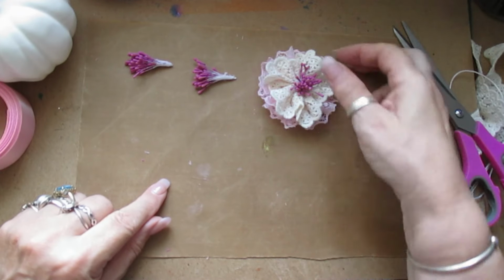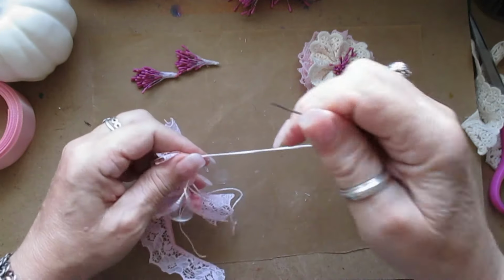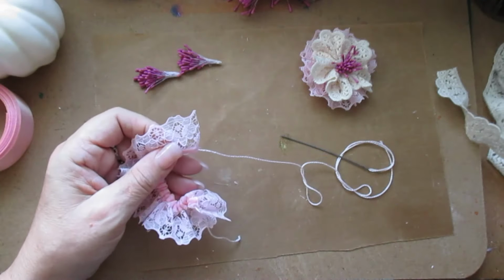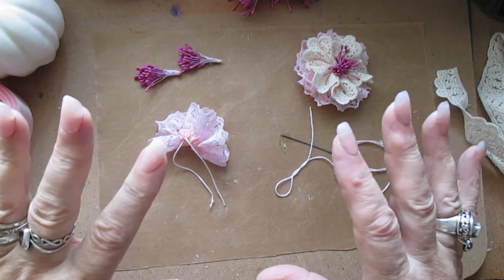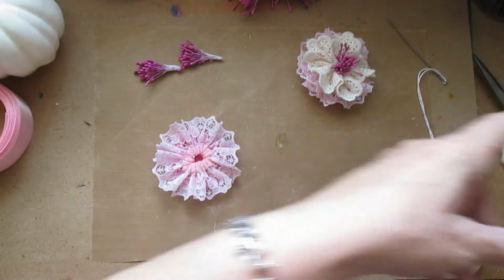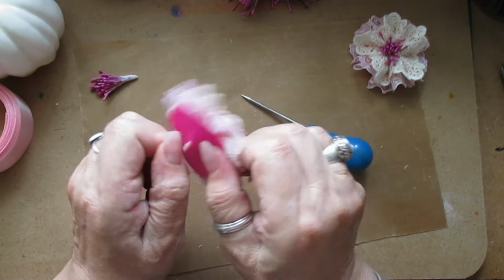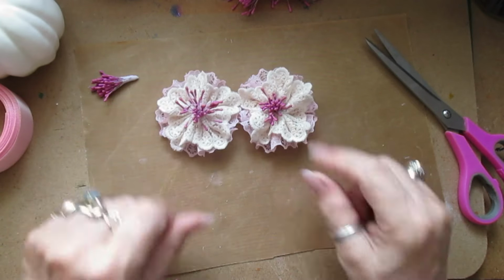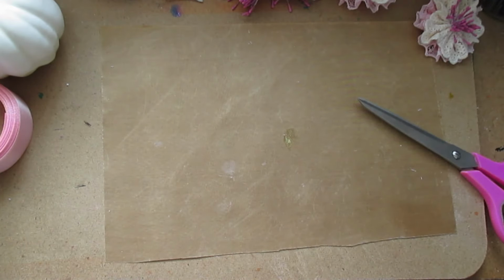New Flower Tutorial - New Shop Goodies & Re-stock - jennings644 - Teacher of All Crafts